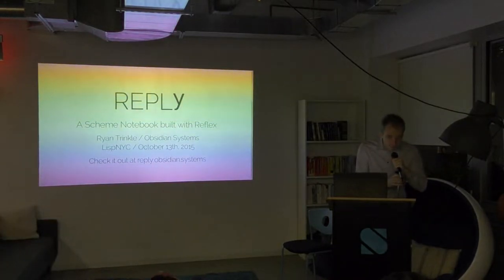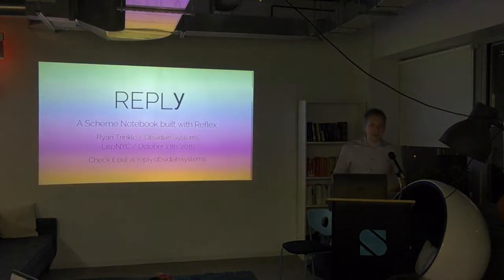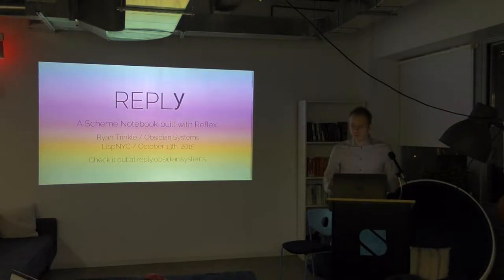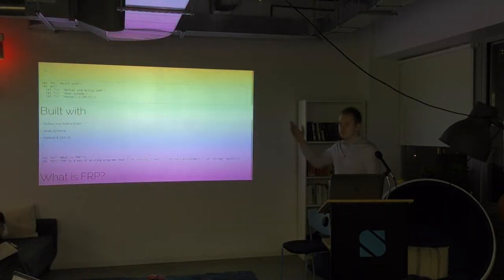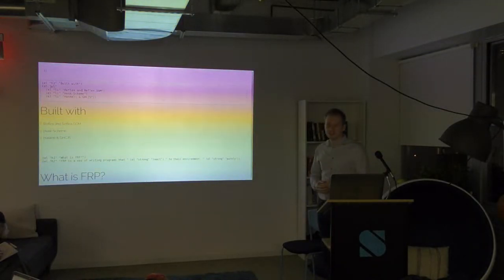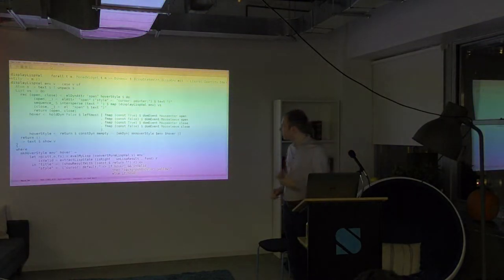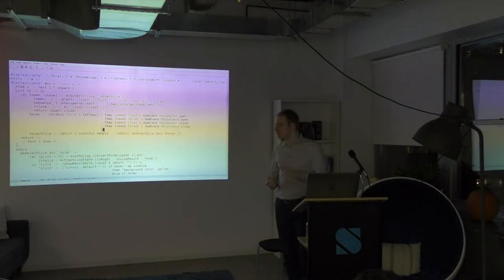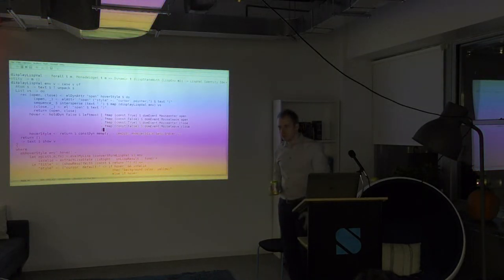Ryan Trinkle on Reflex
Ryan Trinkle presents Reflex, a library for Functional Reactive Programming (FRP) in Haskell.

FRP is a radically new paradigm for writing interactive software: Instead of writing event loops or callbacks, programmers compose interactive applications using pure functional programming techniques, such as map and reduce.

The unique design of Reflex gives it the power and flexibility necessary to build large, complex applications while retaining the composability and maintainability at which traditional functional programming excels.

 Ryan Trinkle is a founding partner at Obsidian Systems, a software consultancy that uses FRP along with other cutting-edge techniques to deliver better software faster.